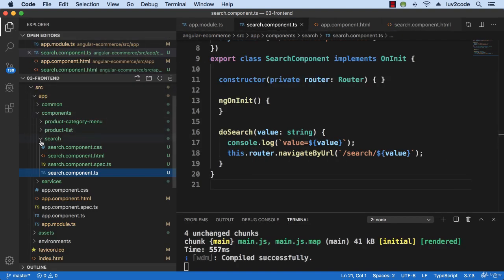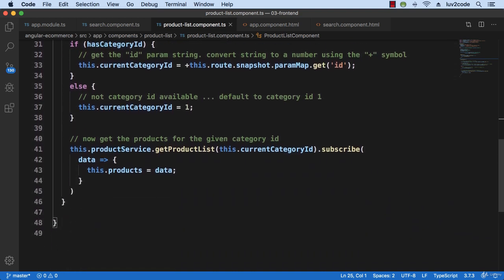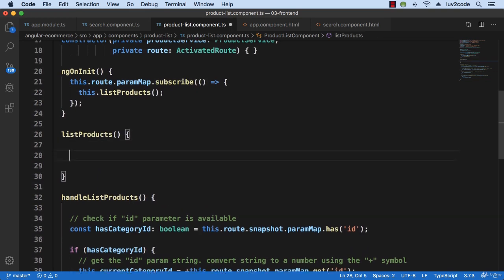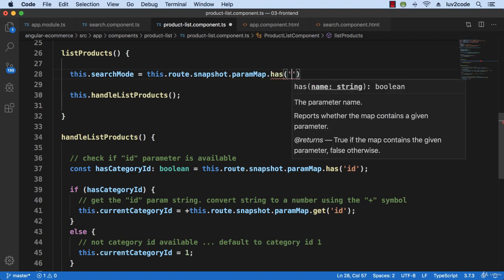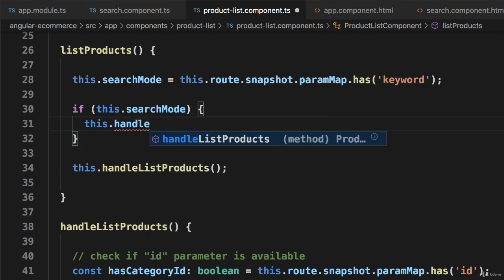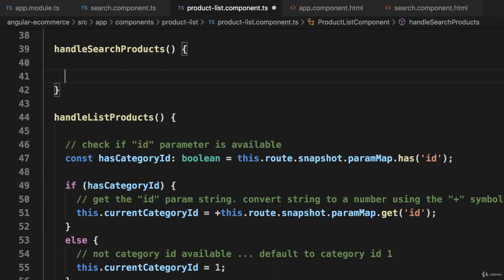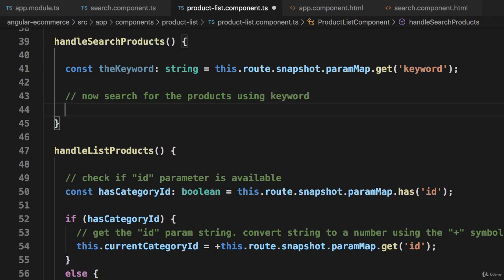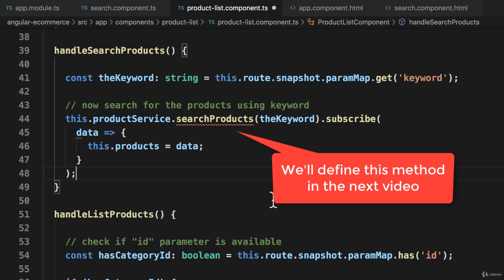007 Angular Project Search for Products by Keyword Enhance ProductList Component 137